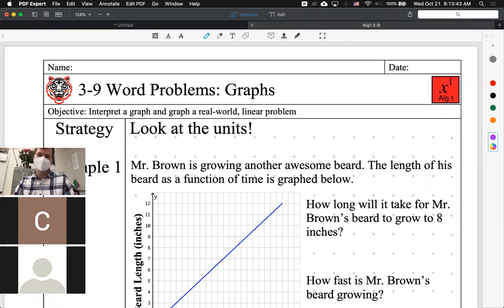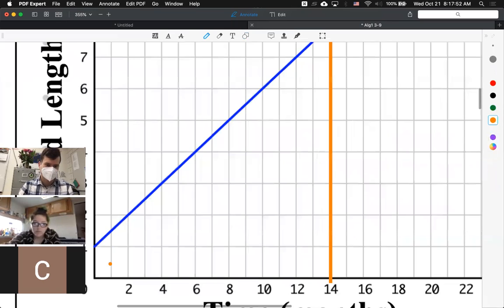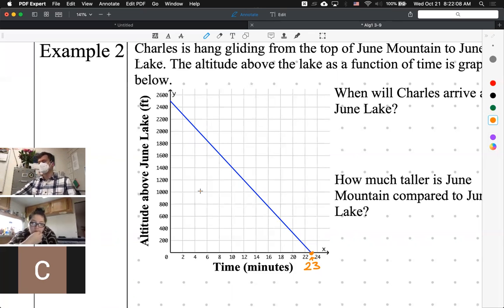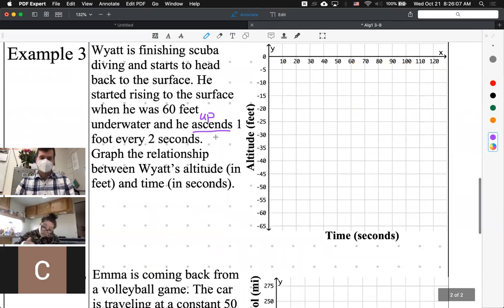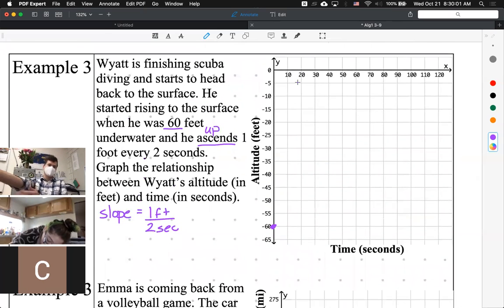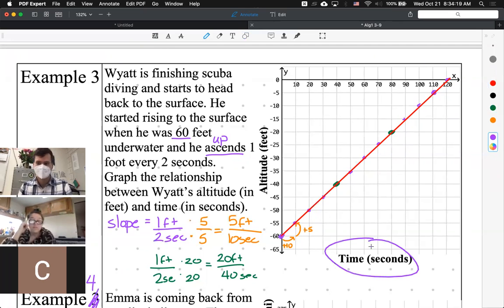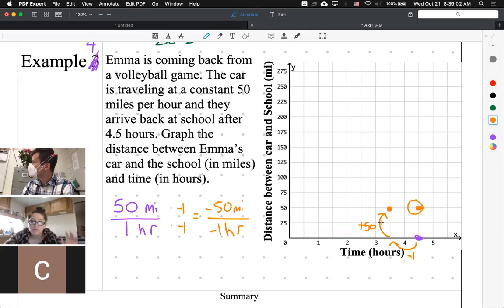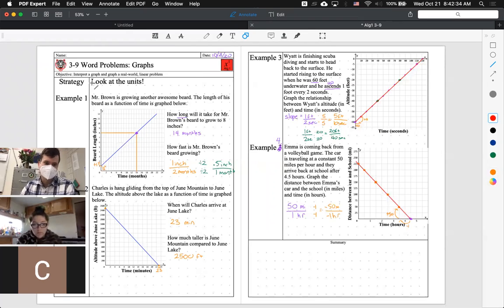Algebra 1 Notes 3-9 Word Problem: Graphs